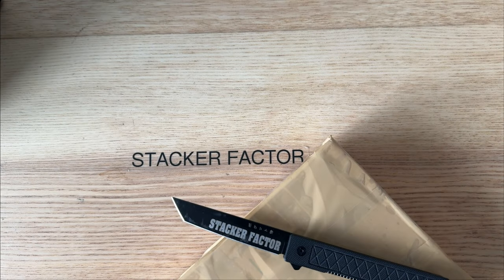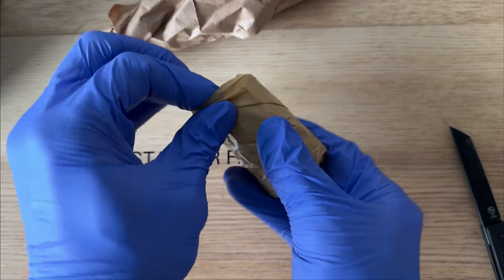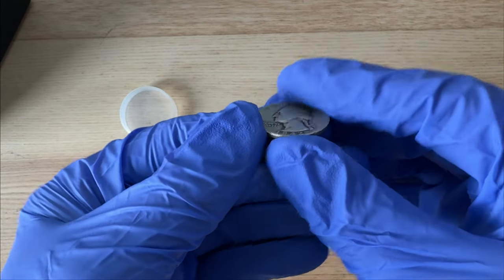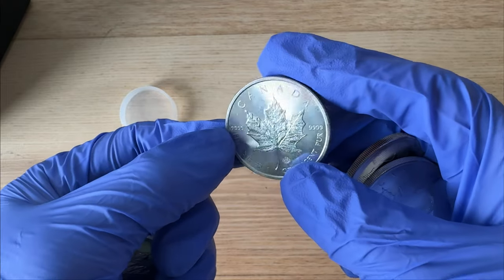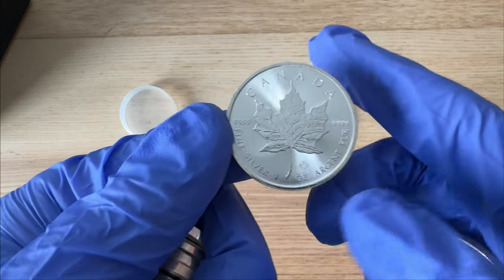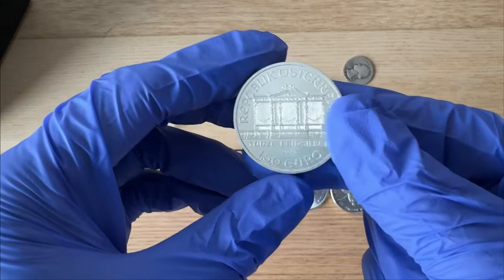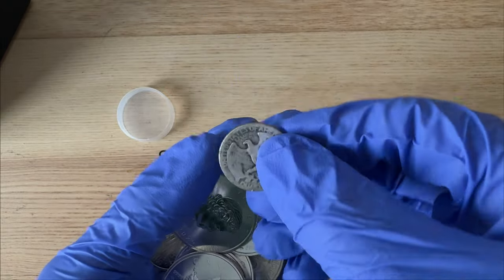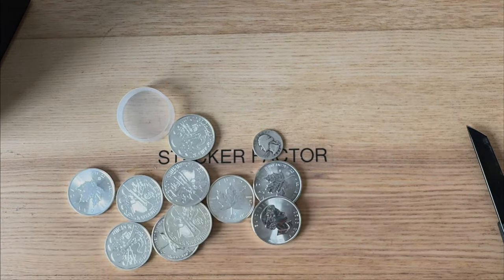Unboxing some beautiful silver coins! (HD/4K)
In this video I unbox some beauties.